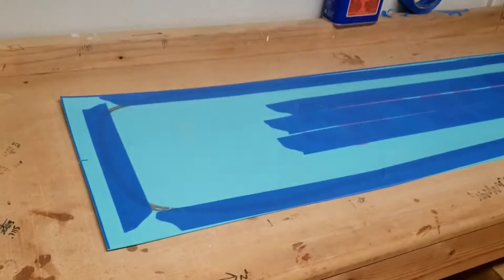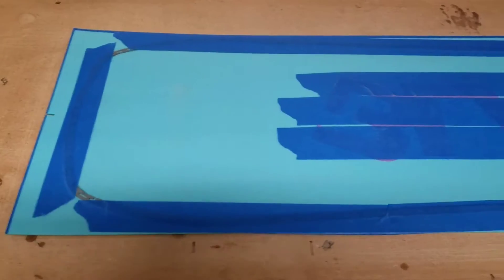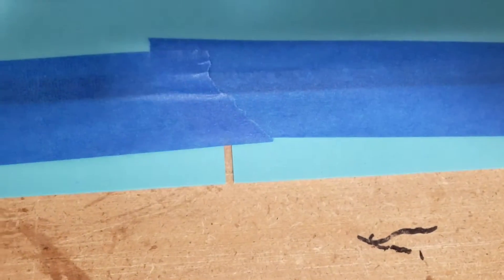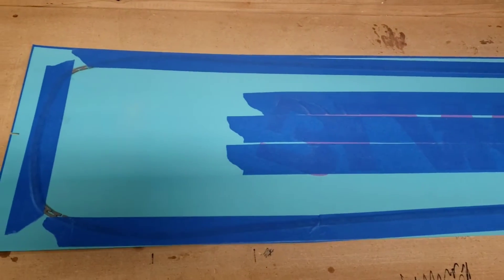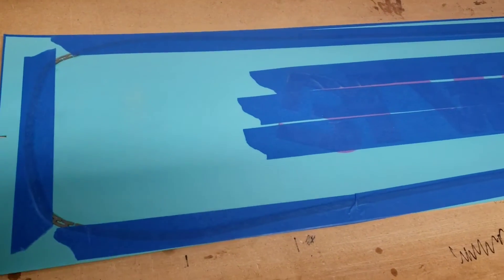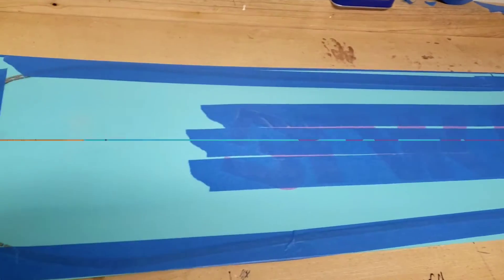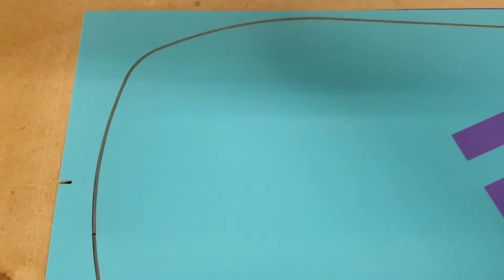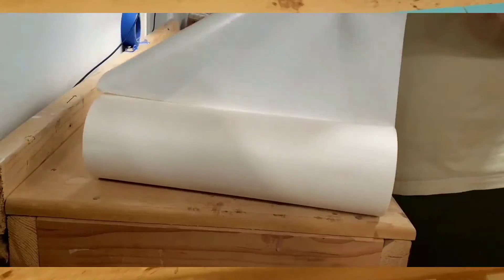Just A Minute Episode 4: Taping the base.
Did I mention we use a lot of tape?
We use medium tack transfer tape to hold the base diecuts together, and to hold the base in the excess rectangular piece it was cut from.  The rectangle has alignment marks so we can align the core to the base during the layup and pressing.  The tape on the inside is then removed and the inside is cleaned.